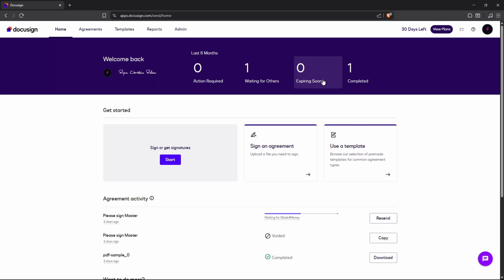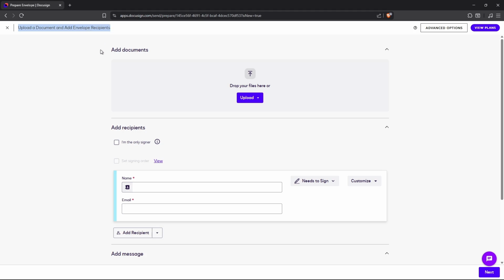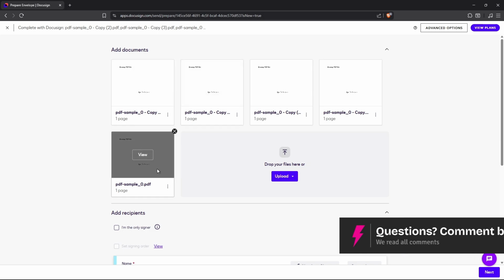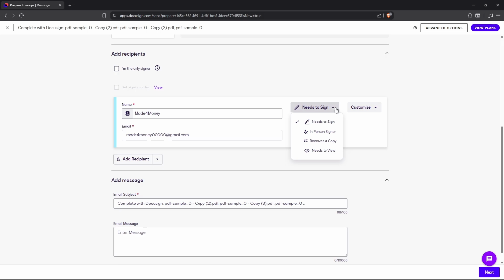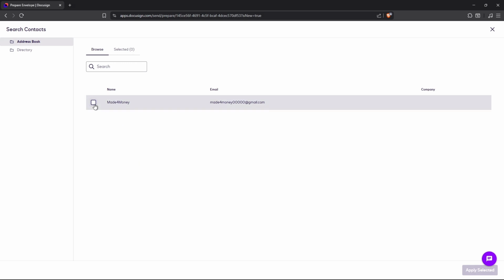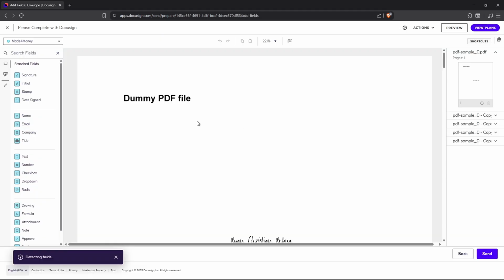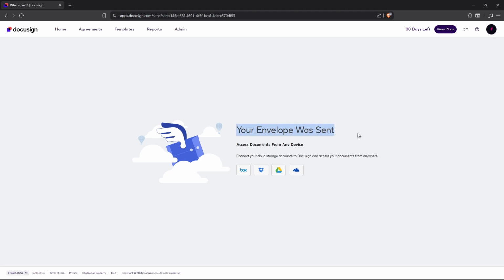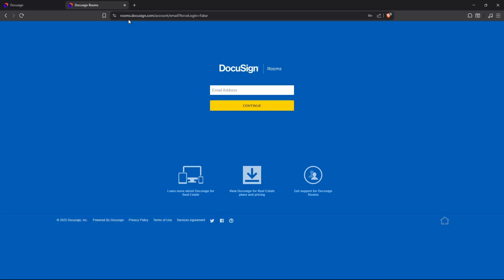How to CREATE AN ENVELOPE in DOCUSIGN (Step by Step)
Learn how to create an envelope in DocuSign to prepare and organize documents for electronic signature workflows. Please consider liking the video and letting us know if you have any comments, ideas or questions, we really appreciate any feedback! We have plenty of other tutorials on our channel so come and see if we can help you with anything else :)